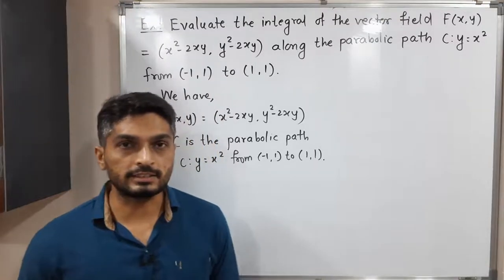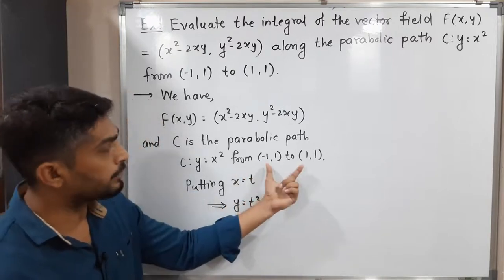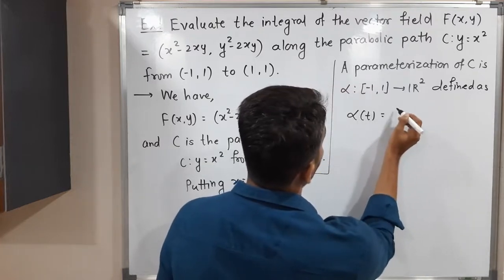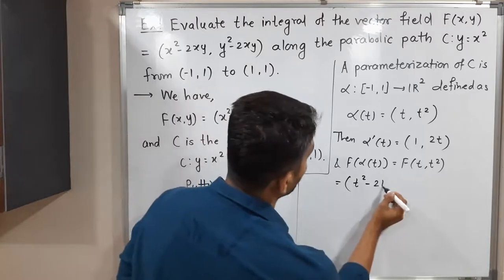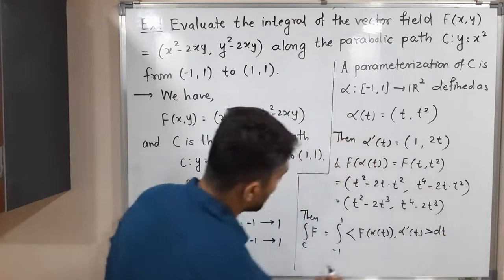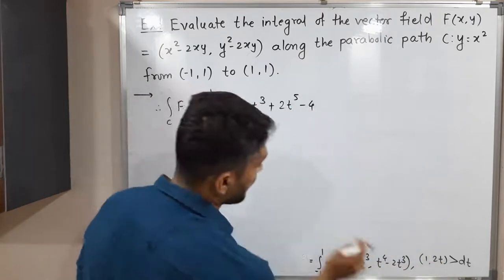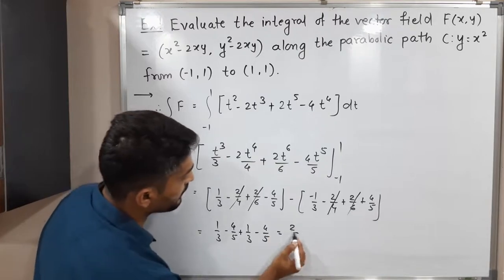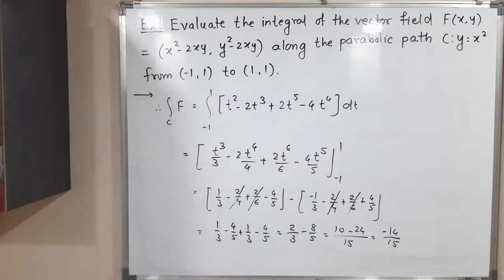Line Integrals | Lecture 24 | Evaluation of Line Integral of a Vector Field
Evaluation of Line Integral of a Vector Field